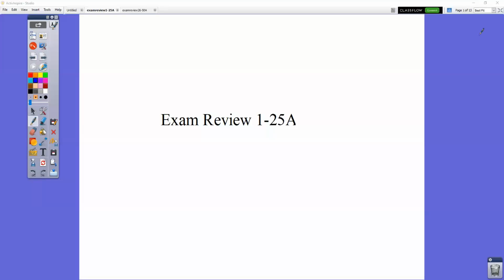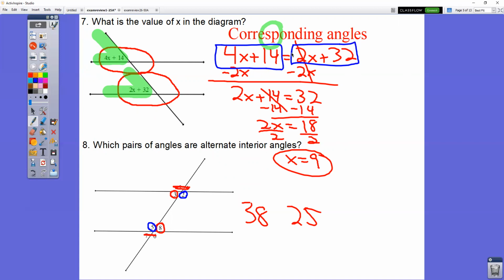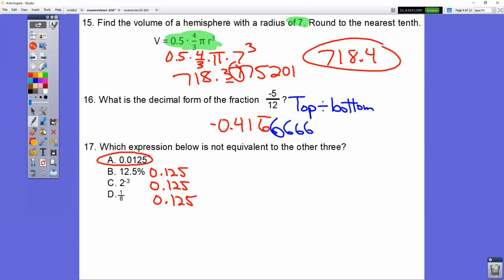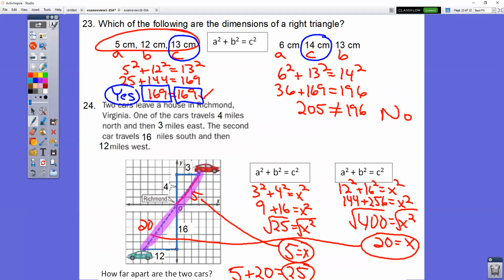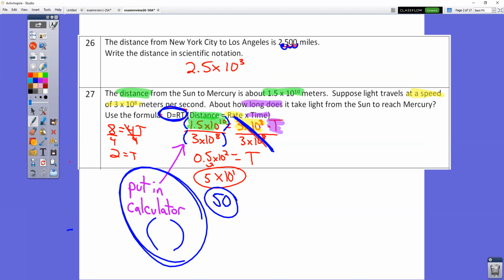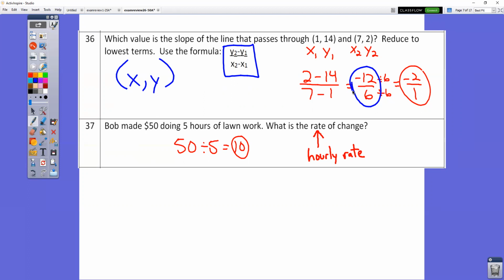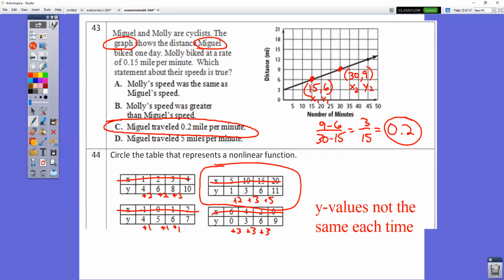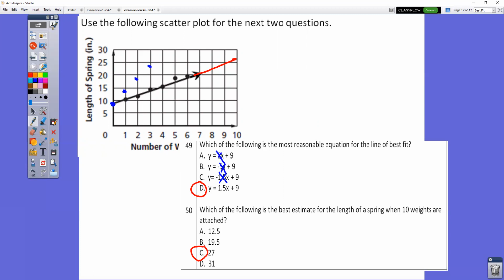Math 8 Exam Review 1-50A